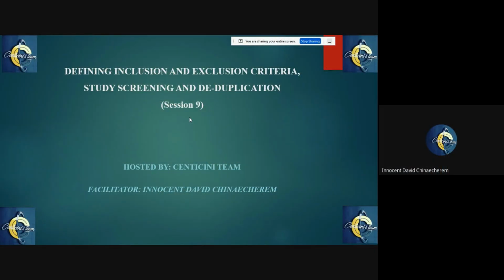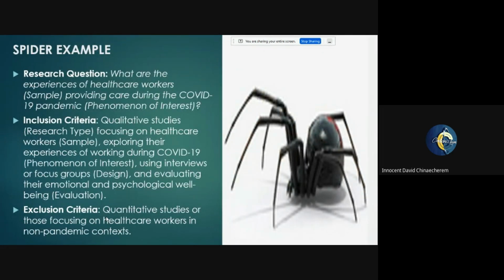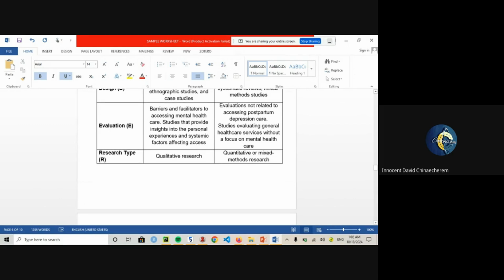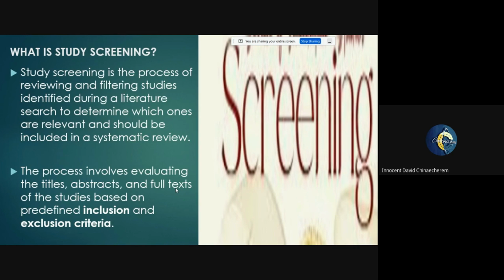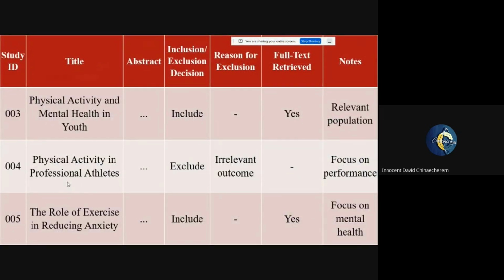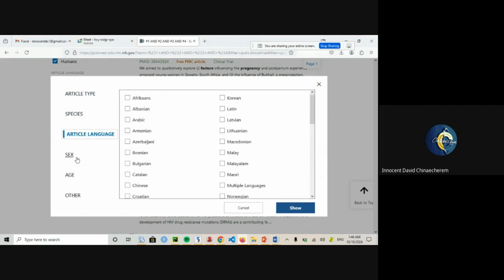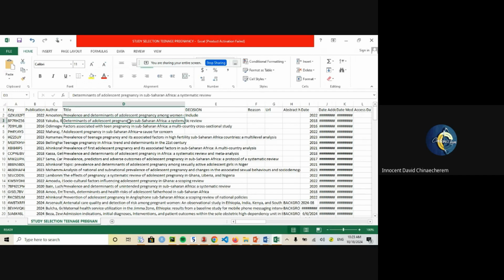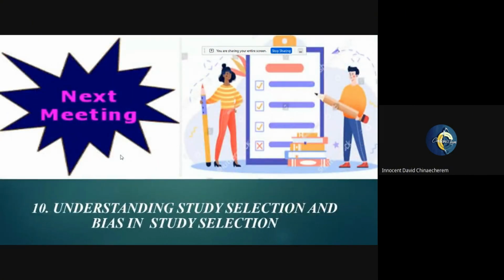ELIGIBILITY CRITERIA AND STUDY SELECTION IN SYSTEMATIC REVIEWS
📚 Part 10 – Eligibility Criteria and Study Selection in Systematic Reviews

Welcome to Part 10 of the Full Systematic Review Course! In this core episode, we focus on one of the most pivotal stages in the systematic review process—defining clear eligibility criteria and conducting transparent, reproducible study selection. Without precise criteria and structured selection procedures, the credibility and consistency of a review are at risk.

In this session, we unpack how to develop inclusion and exclusion criteria that are directly aligned with your research question and review objectives. You’ll learn the difference between broad vs narrow criteria, how to use frameworks such as PICO, SPIDER, and PECO to guide your decisions, and how to apply these criteria consistently during both the title/abstract screening and full-text review phases.

This video walks you through:

How to define eligibility based on study design, population, interventions/exposures, comparators, outcomes, settings, publication type, and language

Common mistakes researchers make when setting criteria—and how to avoid them

How to ensure inter-reviewer agreement using tools like Covidence or Rayyan

Real-time examples of how to screen studies using blinded, two-stage screening procedures

How to document your selection process for transparency using PRISMA guidelines and create a PRISMA flow diagram

By the end of this session, you'll be able to confidently set, justify, and apply eligibility criteria that enhance the quality, reproducibility, and defensibility of your systematic review. This step ensures that you include the most relevant, high-quality studies while excluding those that don’t meet your methodological or thematic needs.

Perfect for postgraduate students, PhD candidates, academic writers, public health researchers, medical reviewers, social science researchers, and anyone conducting high-quality evidence syntheses.

📁 Included Resources:

A downloadable Eligibility Criteria Development Template

Sample inclusion/exclusion tables

Screening protocol guide (for individual or team-based reviews)

Tips for maintaining consistency in multi-reviewer settings

💬 Have questions about tricky inclusion decisions? Drop them in the comments and let’s discuss it!